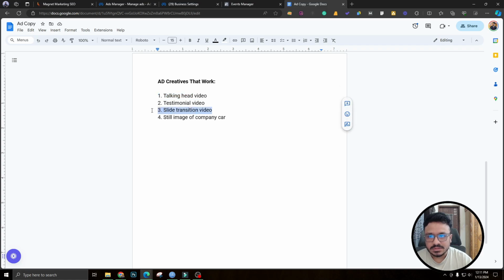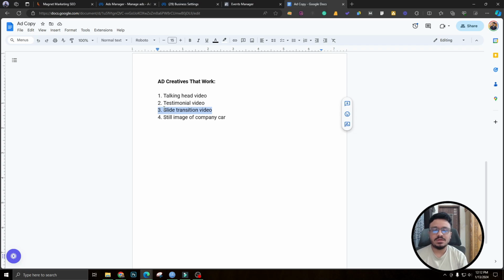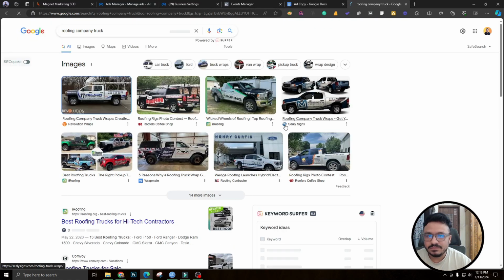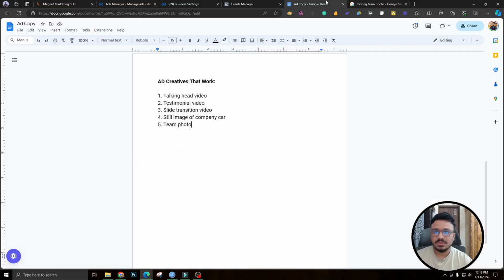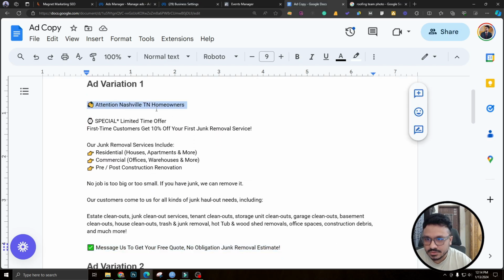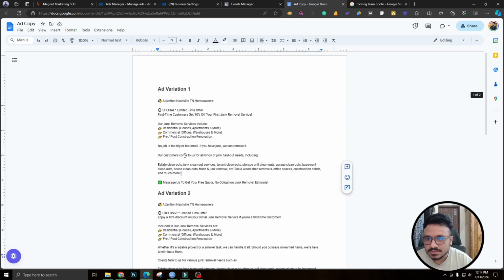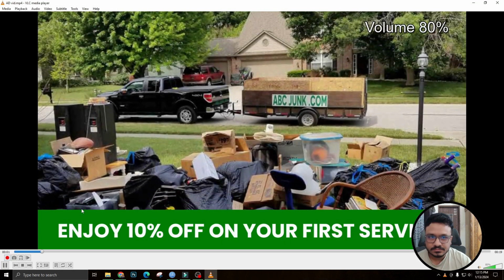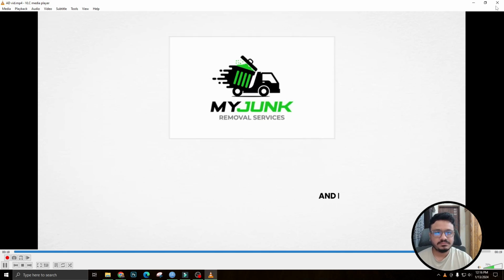How To Create WINNING Facebook Ads For Local Businesses